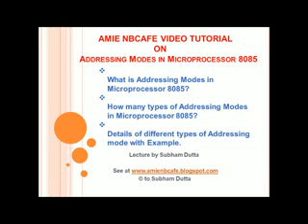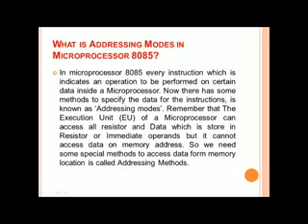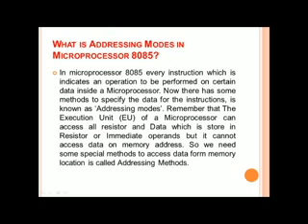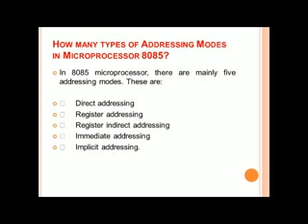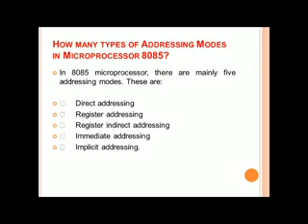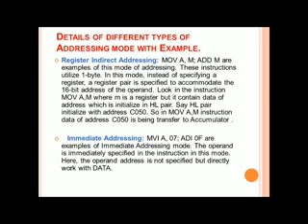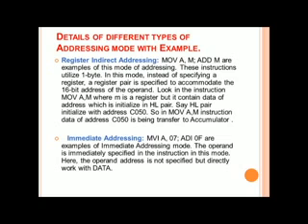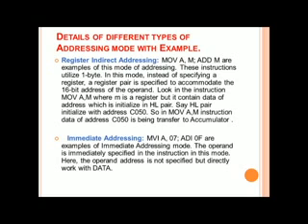Addressing mode in microprocessor 8085 | Microprocessor Tutorial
What is microprcessor? | Simple definition | Introduction
Hi! Welcome to NBCAFE.

Your search query
Addressing mode in microprocessor 8085
What is microprcessor?
definition of microprocessor
introduction to microprocessor

WHAT IS A FLAG IN 8085